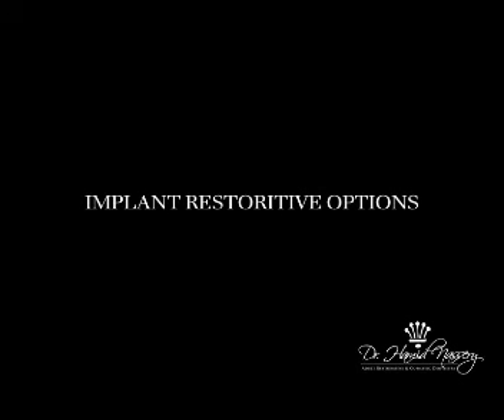Dental Implants Restorative Options - Miami Beach Implant Specialist Dr. Nassery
Dr. Nassery educates patients about restorative options with dental implants and highlights the advances in implant dentistry.

Dentures are a thing of the past. At the office of Dr. Hamid Nassery - practicing primarily in dental implants in Miami Beach - they are no longer the only way to restore a mouth that has little or no non-restorable teeth.

"Real Smile" The practice of Dr. Nassery, uses implants to strategically create a support mechanism for permanently cemented bridges, thus eliminating the need for a denture. Granted, the initial cost of getting dental implants may be higher, but implants resemble and "feel" like the real thing. For this reason, dental implants practice is quickly becoming the alternative choice to traditional dentures. However, dental implants are not for everyone.